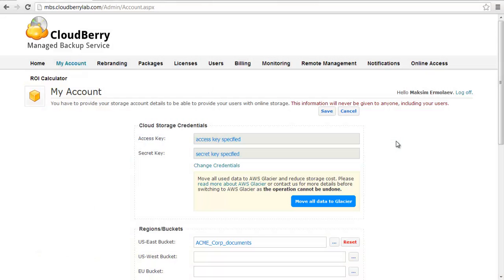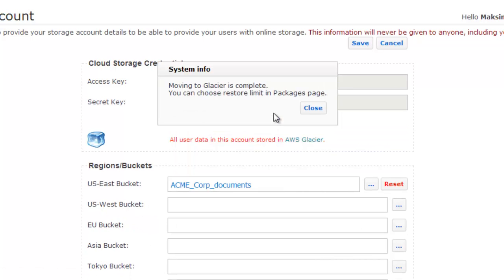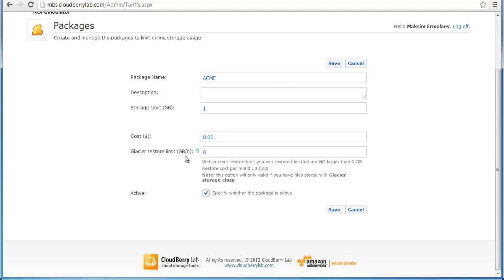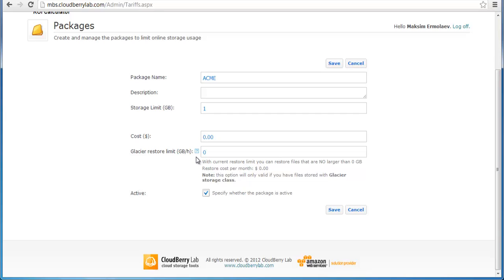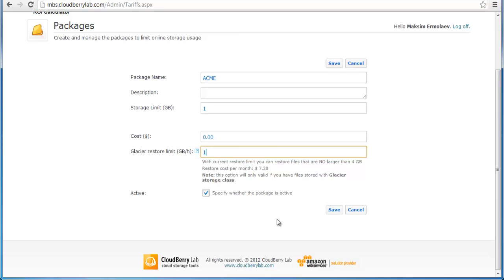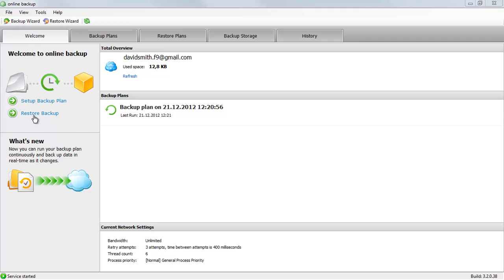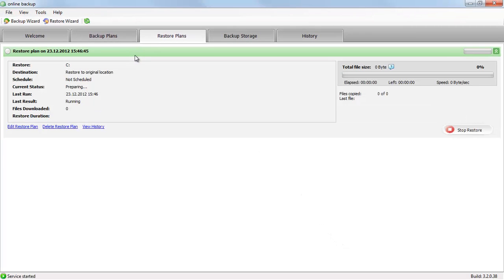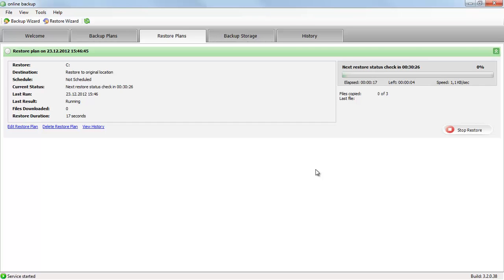CloudBerry Managed Backup Service: Using Amazon Glacier